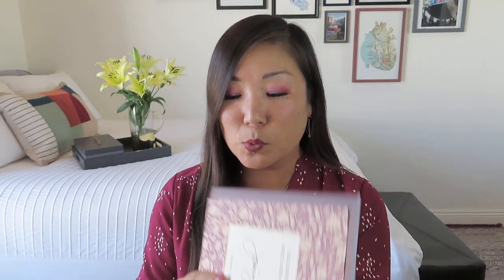Once Upon a Book Club | Echo from the Past | Adult Selection | August 2022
$49.99/month including US shipping for a surprise book, 5x7 quote print, and 3-5 individually wrapped gifts corresponding to moments in the book.